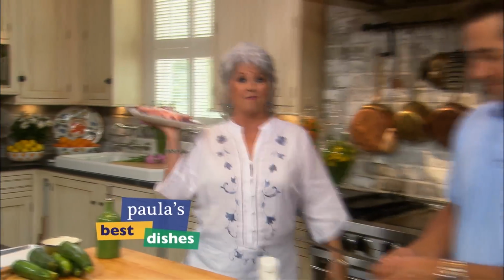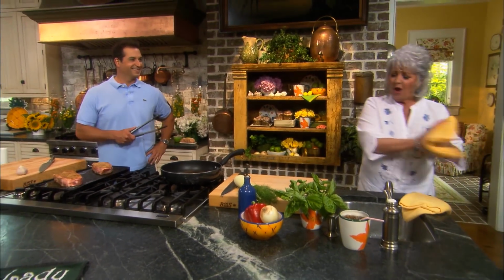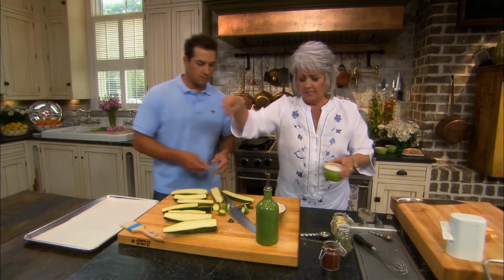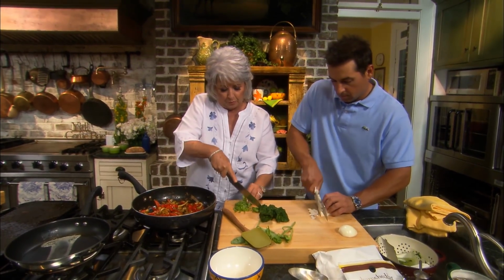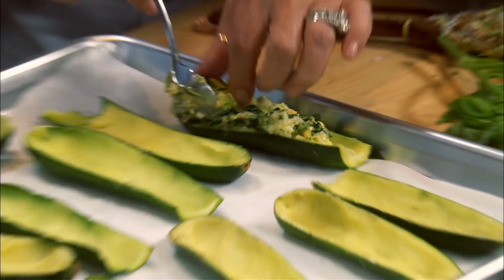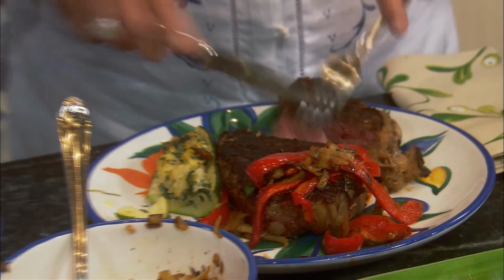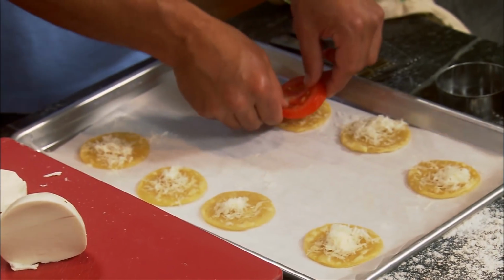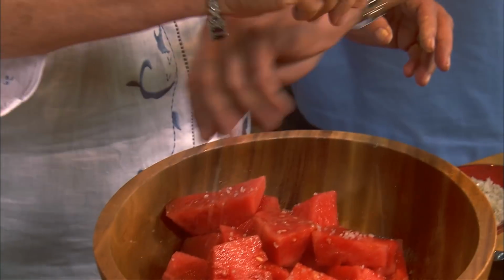Full Episode Fridays: Family Time - 4 Easy Family Dinner Recipes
4 Easy Family Dinner Recipes - Bobby joins Paula to make an easy family meal recipe, including shell steaks, stuffed zucchini, and a whole lot more. Paula’s Best Dishes, Season 3, Episode 4.
00:00 Intro
0:37 Spice-Rubbed Shell Steaks Recipe
5:03 Spinach Stuffed Zucchini Recipe
14:19 Tomato and Mozzarella Tarts Recipe
18:40 Paula’s Easy Watermelon Dessert Recipe